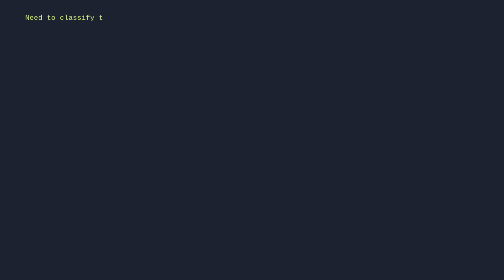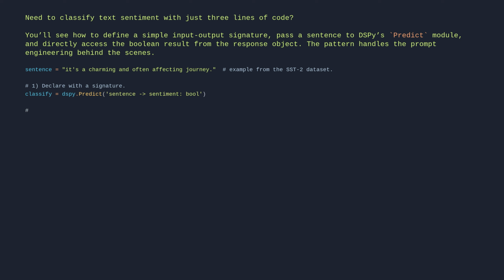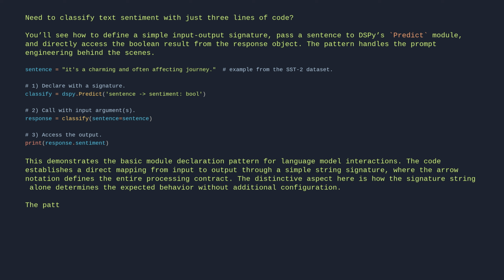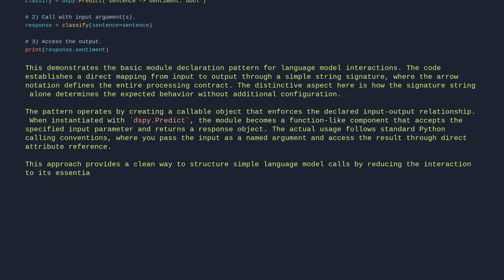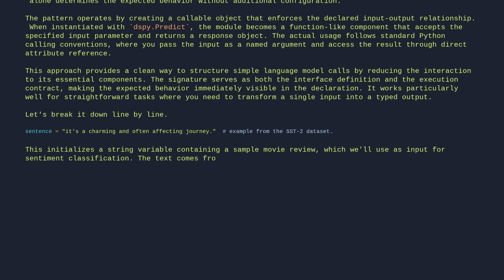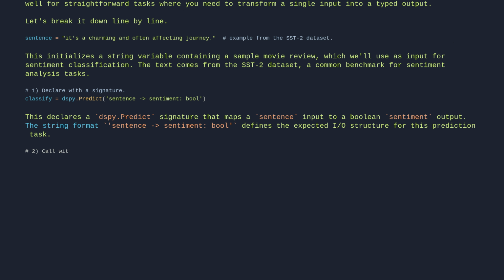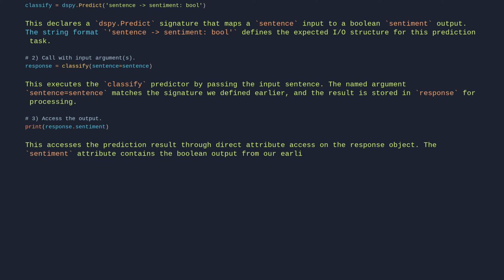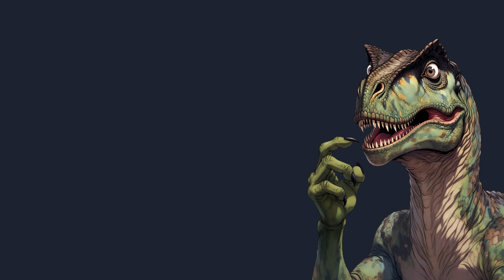DSPy Module Composition and Execution Patterns - Part 1/9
Learn how to compose and execute DSPy modules using simple signature-based patterns for language model interactions. This tutorial demonstrates declaring input-output contracts with string signatures, invoking predictors with named arguments, and accessing structured response objects in Python.